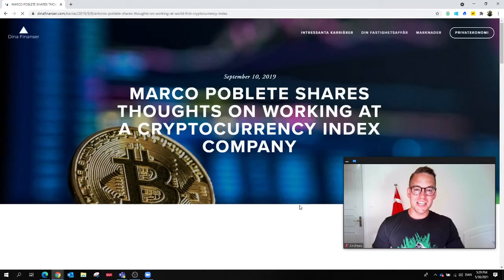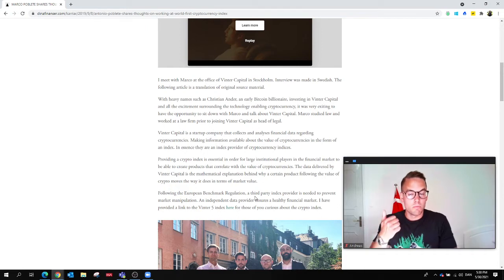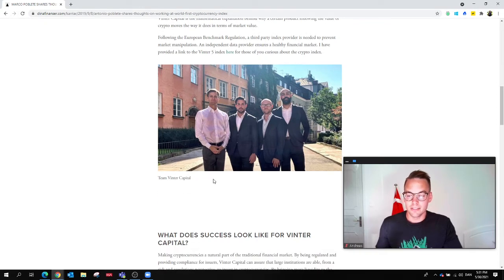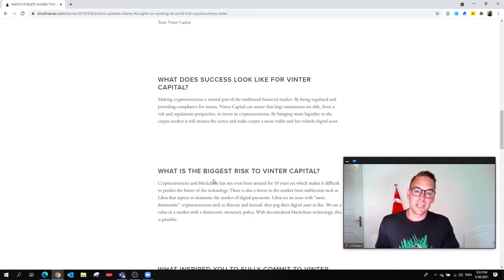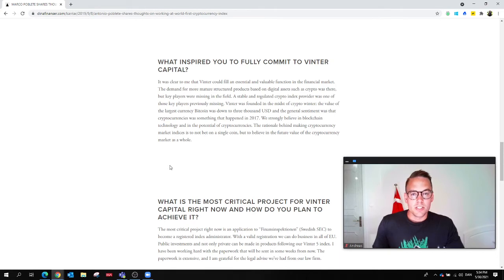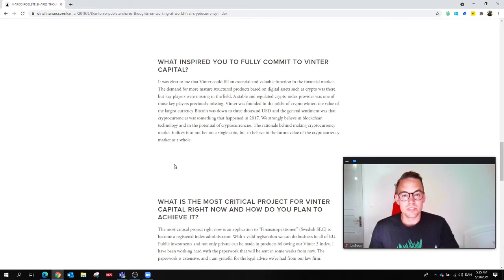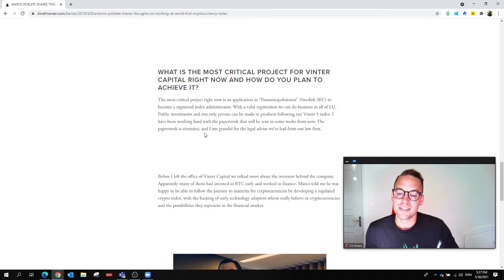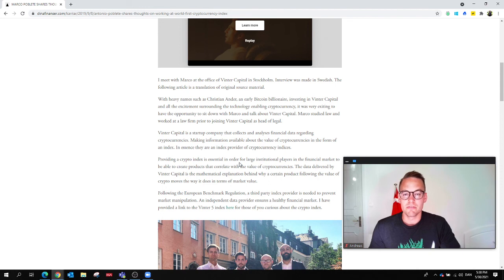What is a Cryptocurrency Index?! Watch this to Understand How Institutions Act in the Cryptomarket!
Bookmark this video and come back and watch it later if a lot of the words are hard, and remember it is okay! We all start somewhere and the more you learn about finance, the more you understand how the world works.